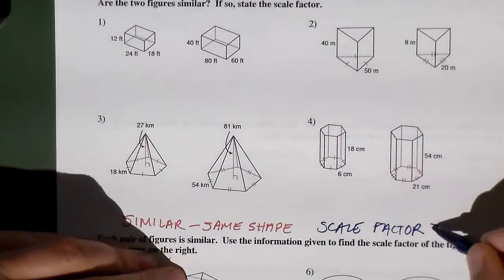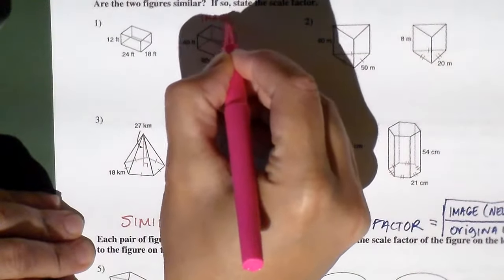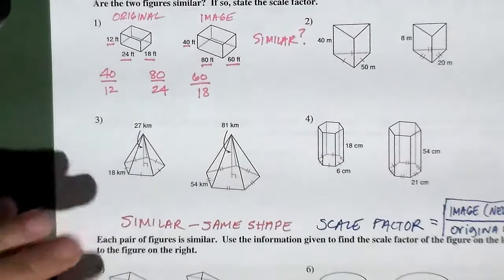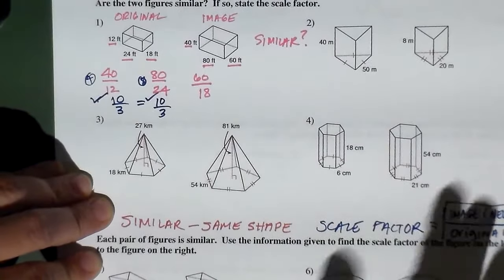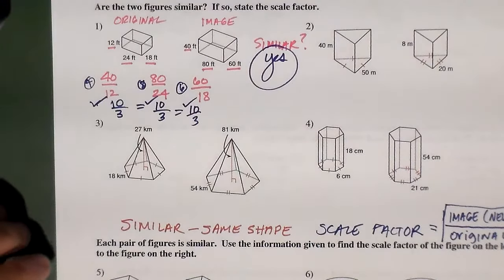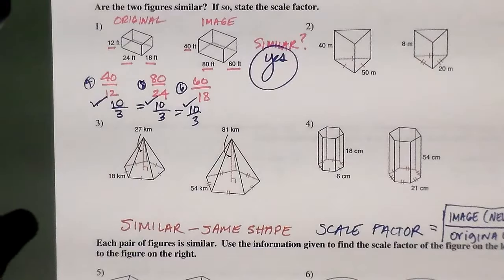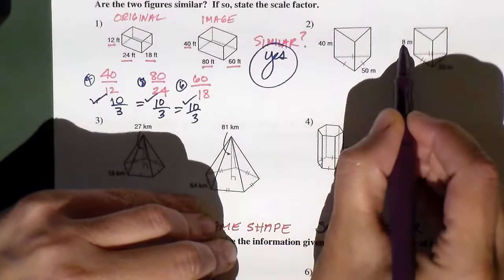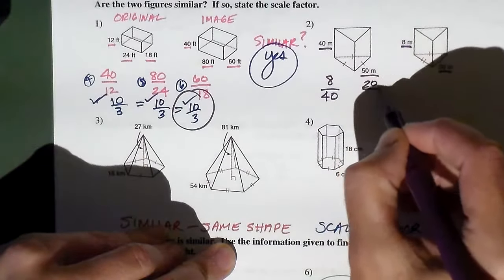Similar Solids: Are They Similar, If So Find the Scale Factor